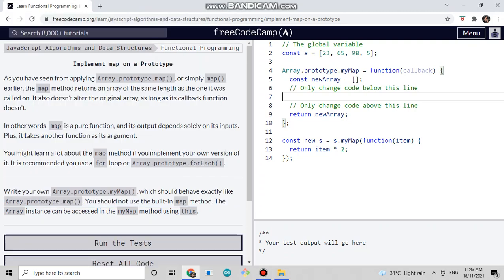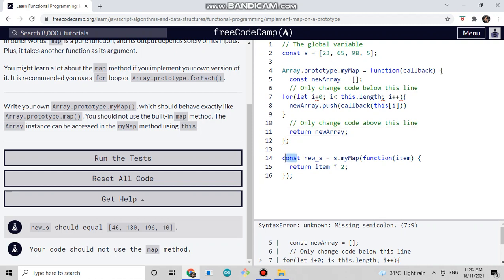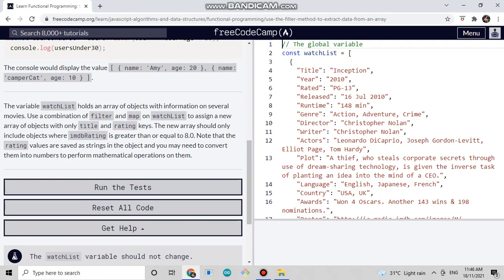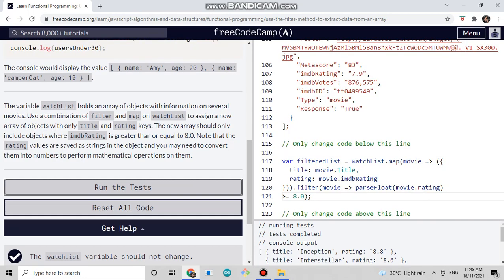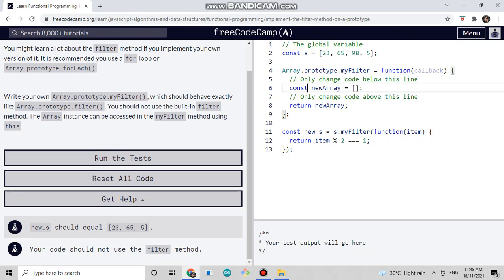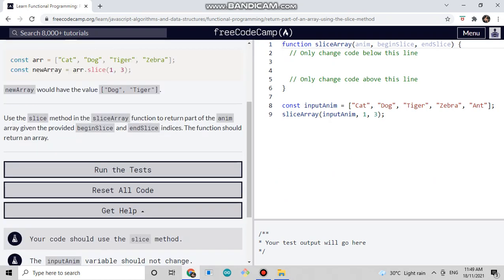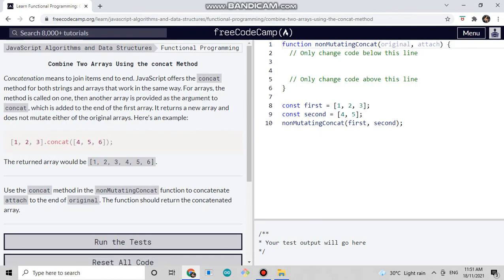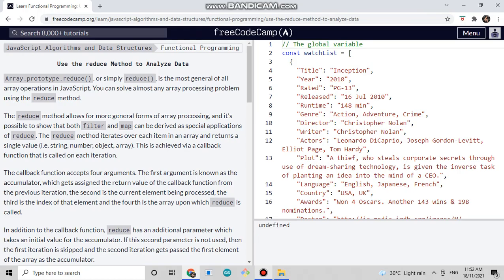Functional Programming (8-14)